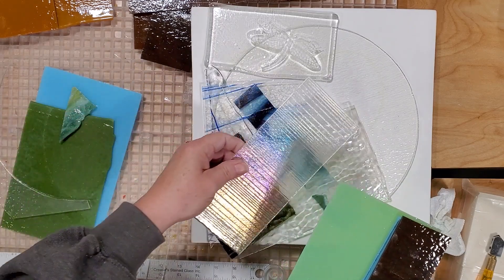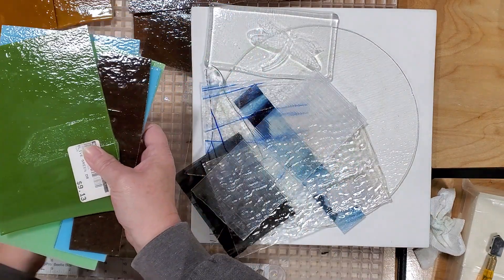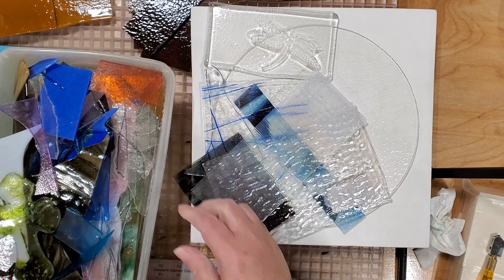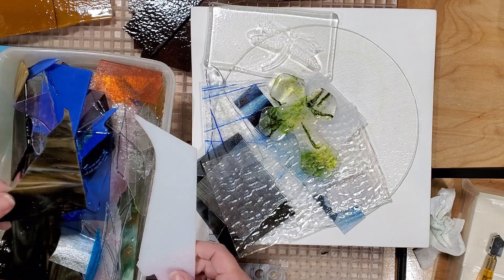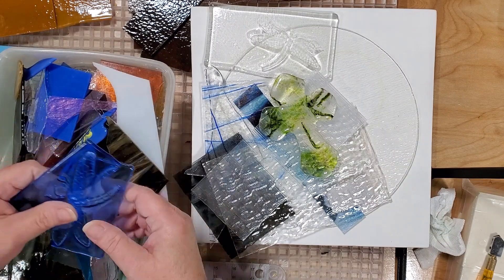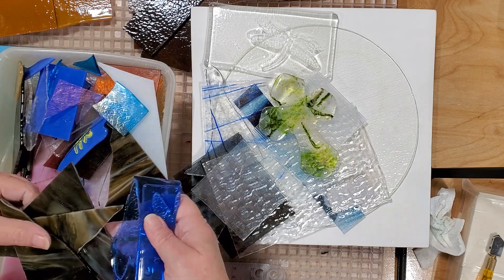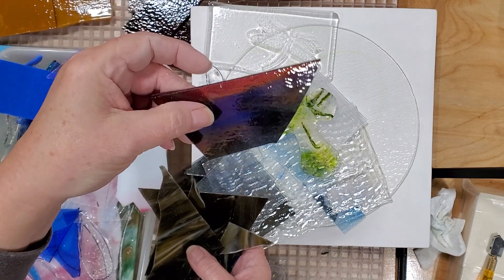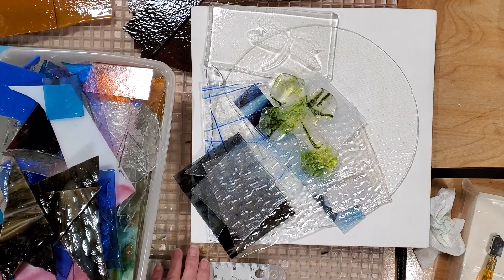The Artistic Power of Fused Glass Cutoffs: Abstract Design Inspiration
Whew, my brain was not functioning well this past week, but I need to use a LOT of my fused glass cutoffs (A.K.A. Scraps) up to clean up my studio! Whenever I need to do this, I usually have a great time getting "free" with what I create. I normally end up with a number of future ideas as I play with the glass and it "talks" to me. Sorry for my "brain clouds" and "Squirrel Moments"! *grin*
abstract glass scraps fused glass projects fused glass techniquesfused glass artfused glass tutorials